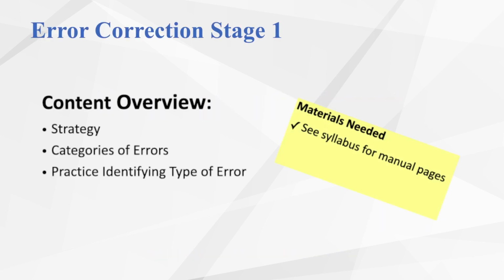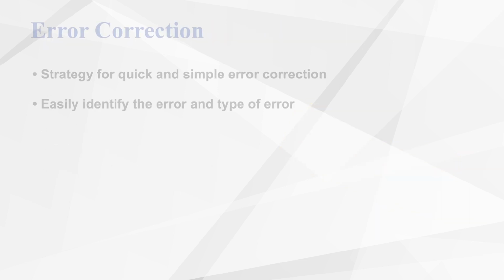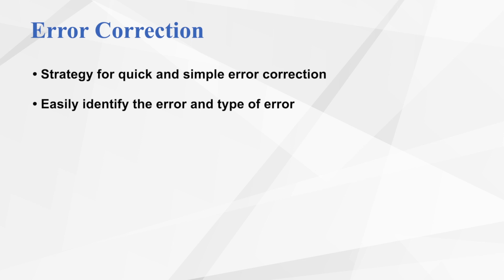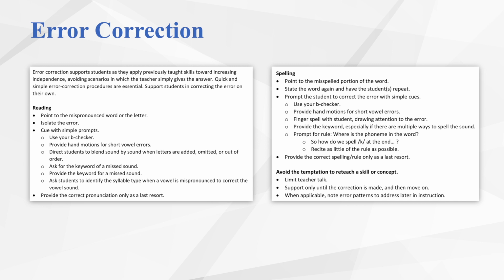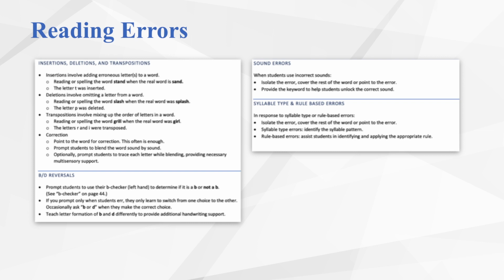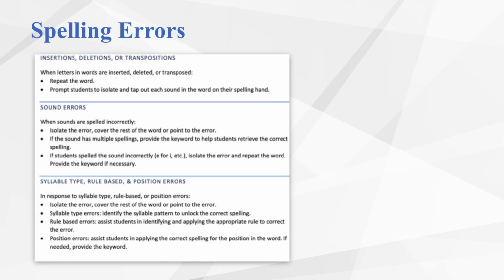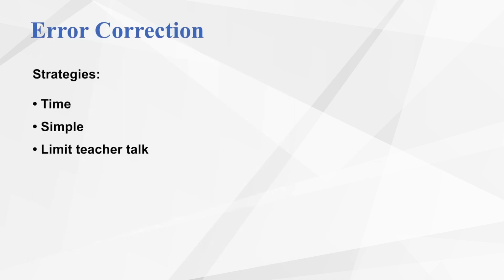Error Correction Stage 1